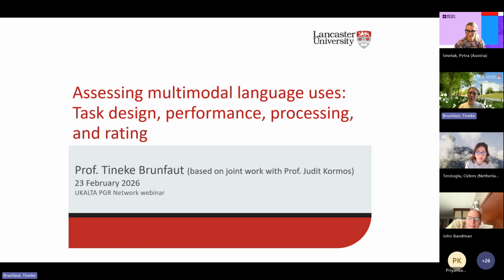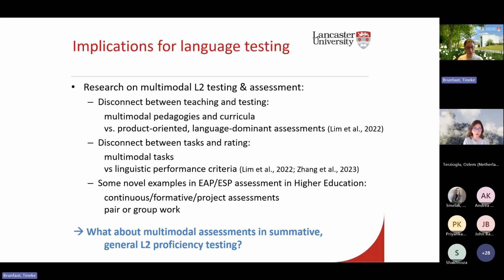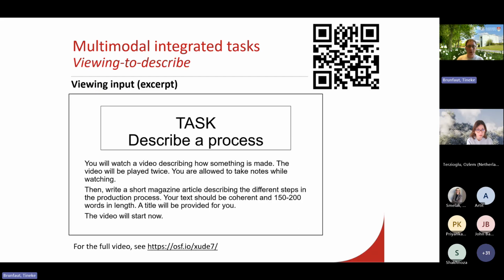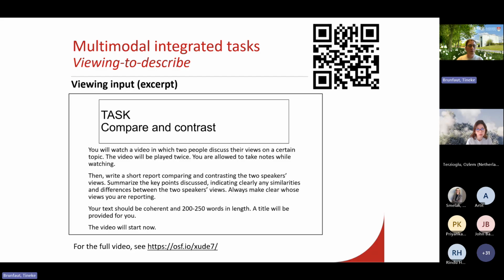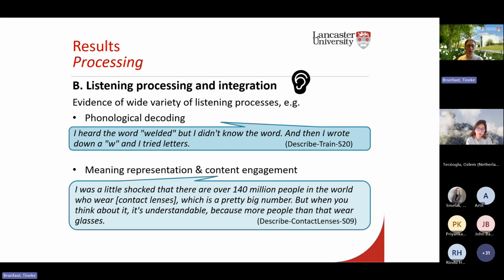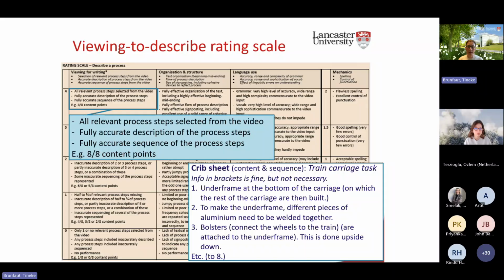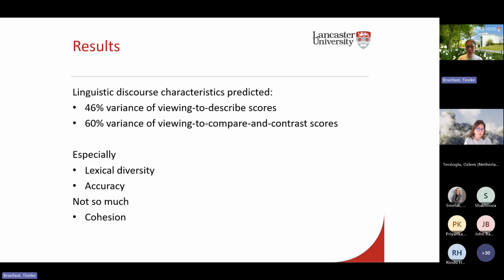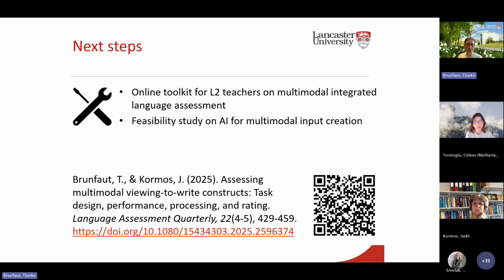UKALTA PGR Network Research Series with Professor Tineke Brunfaut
On 24 February 2026, participants met online for a session themed “Assessing Multimodal Language Uses: Task Design, Performance, Processing, and Rating.” We were delighted to host Professor Tineke Brunfaut, who offered insightful perspectives on task development and rating in multimodal language testing, with a particular focus on integrated skills.